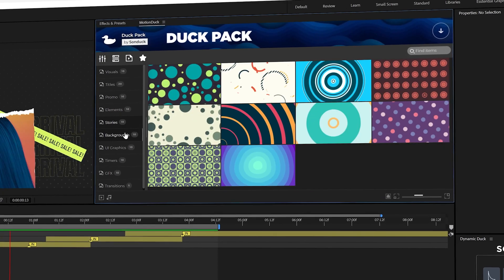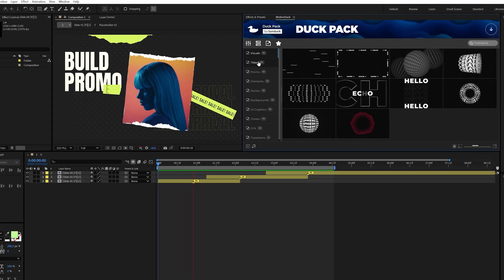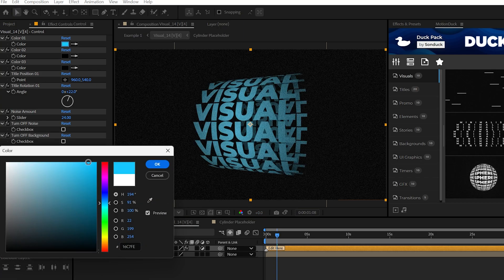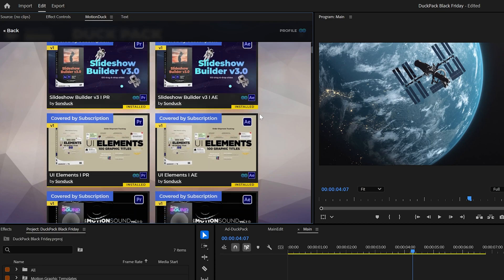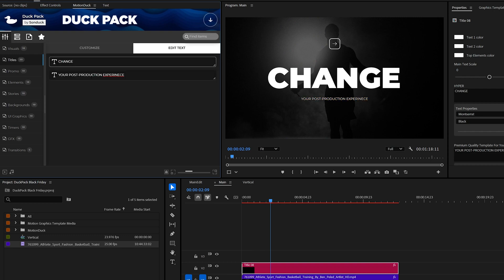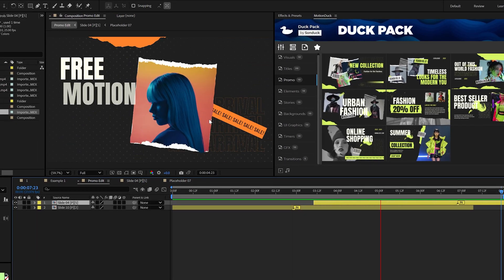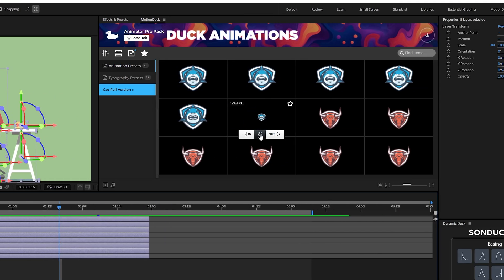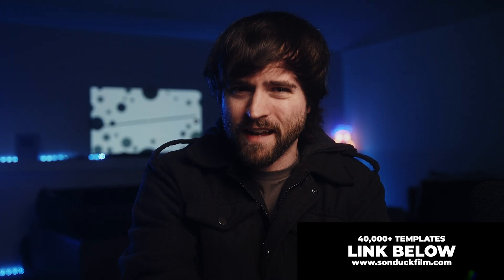200 FREE Motion Graphic Templates for After Effects & Premiere Pro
40,000+ Templates - Get FREE templates from us at SonduckFilm for After Effects and Premiere Pro. The templates included in this pack contain: titles, visual motion graphics, Stories, Timers, GFX, seamless transitions and much more!